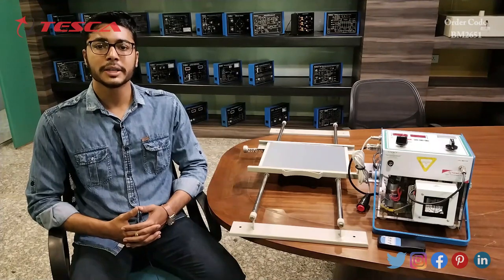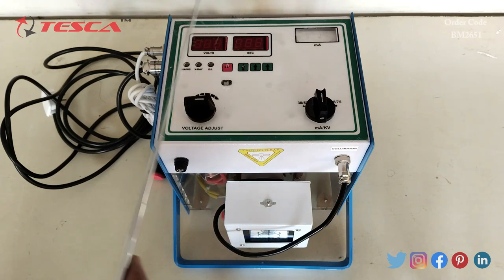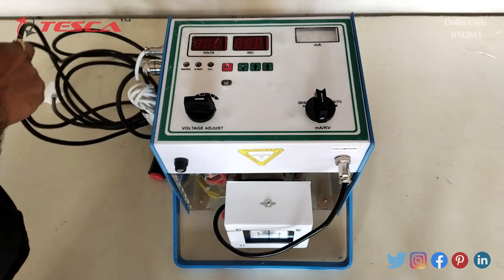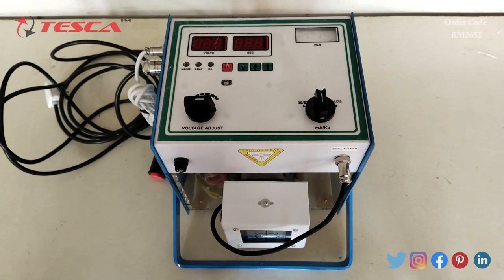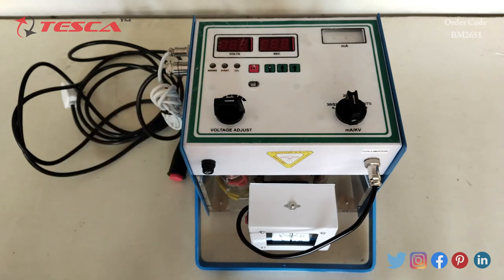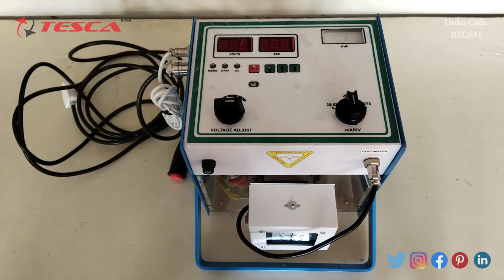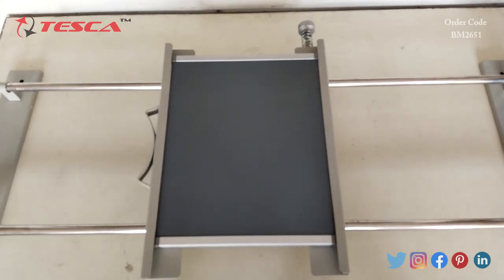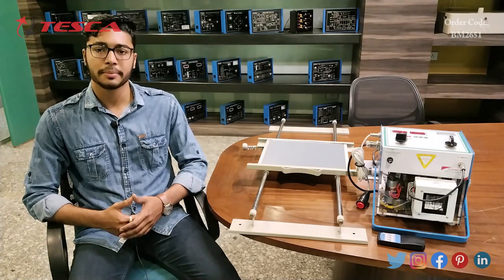X-Ray Demo Kit || Tesca BM2651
X-Ray Demo Kit is useful training/didactic equipment for learning concepts of X-Ray Demo Kit.
In this video, we described A X-Ray Demo Kit.